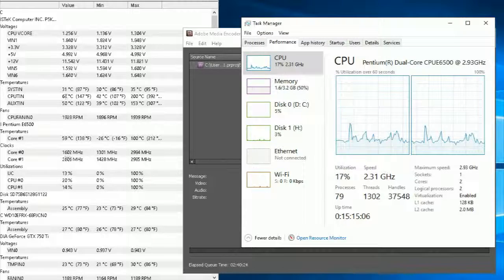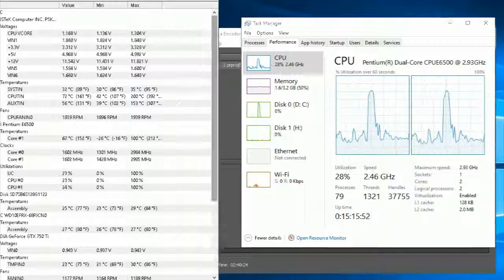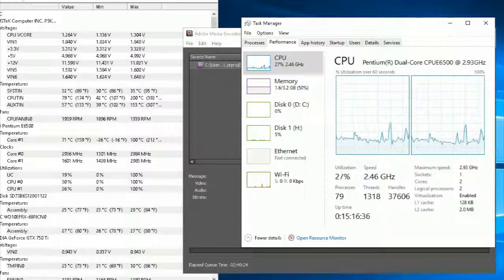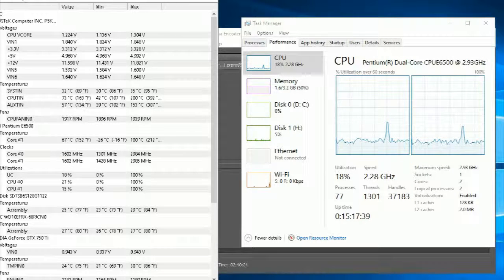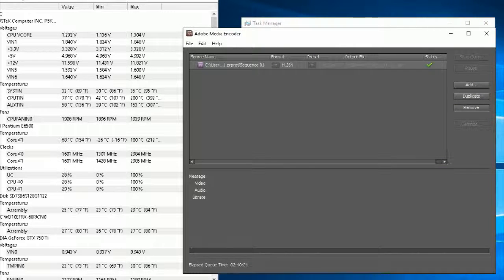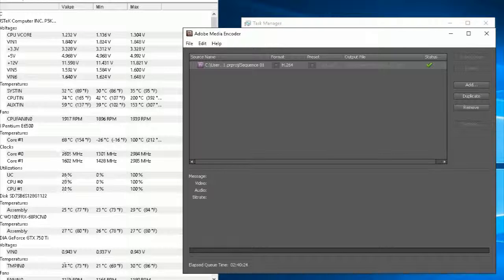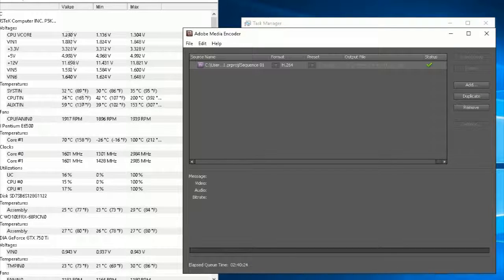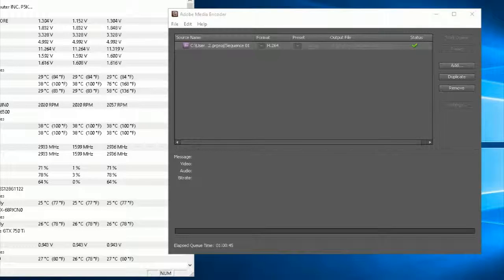Over heating CPU slowdown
My CPU was running at 1.4ghz instead of 2.93ghz, here's how i tested it and noticed, to fix it i took out the heatsink and vacumed it, it is now running ad 2.6ghz